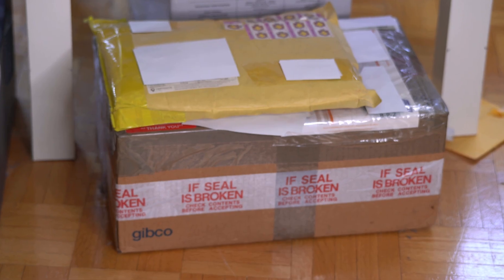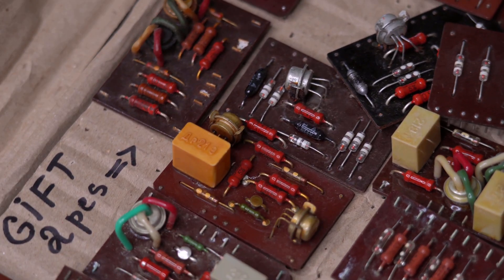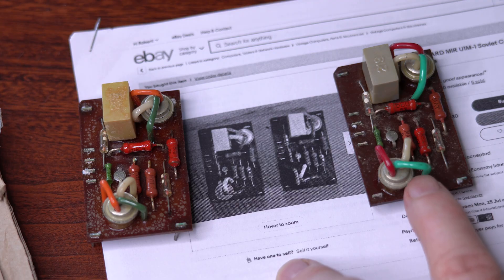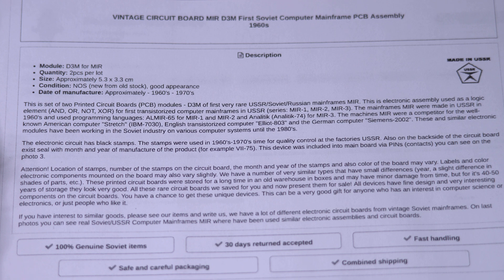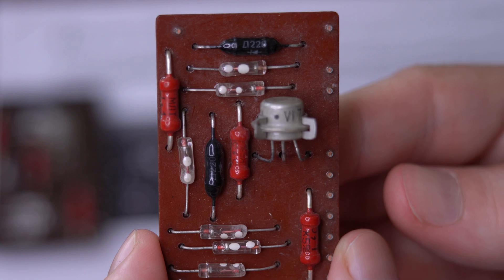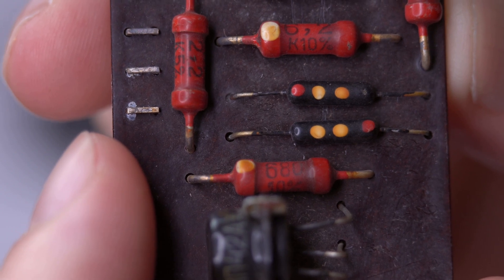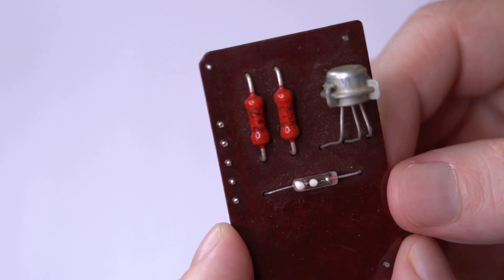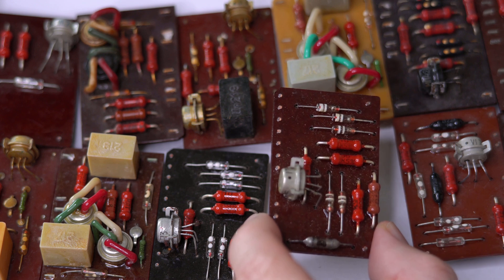My 1960s Ukrainian Mainframe Circuit Board Collection